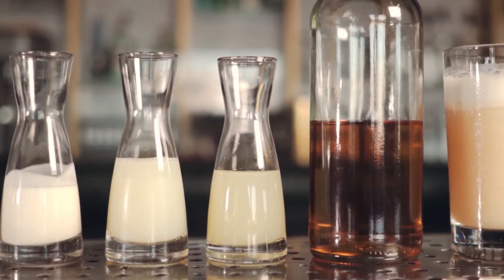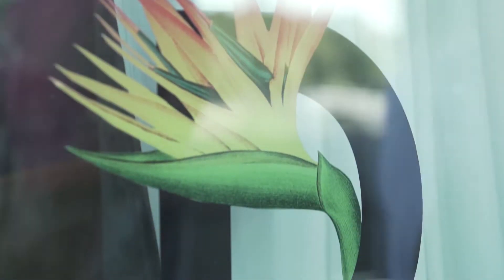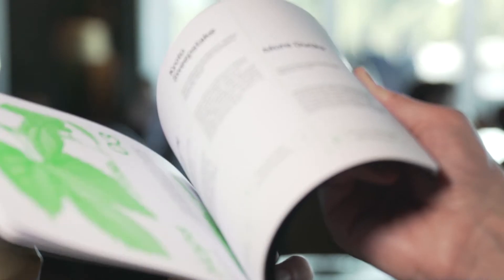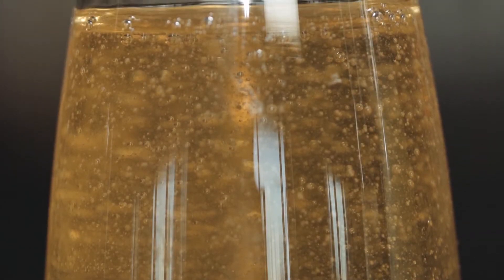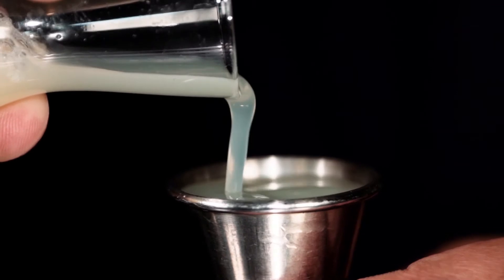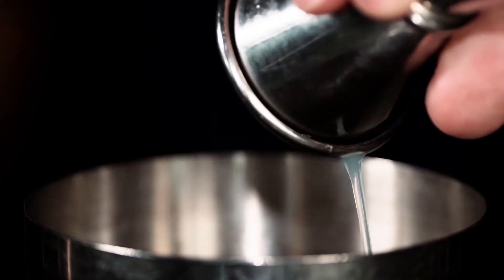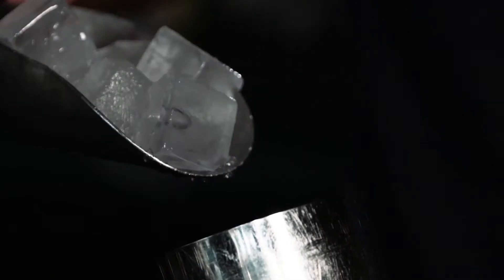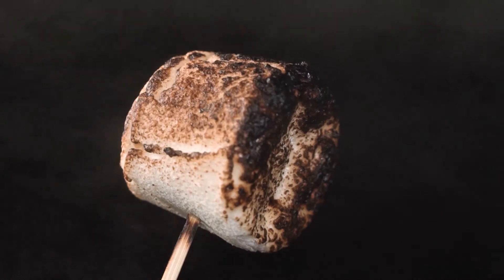How To Make A Koji Hardshake At Dandelyan Bar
Ryan Chetiyawardana's Koji Hardshake cocktail is a classic at Dandelyan, which was crowned No.1 at The World's 50 Best Bars 2018. In the first of our Cocktail Stories series, we look at the history behind the drink.

The Koji Hardshake was developed by Ryan Chetiyawardana and Arielle Johnson, former head of R&D at Noma in Copenhagen as a modern riff on a classic whiskey sour, incorporating koji, the mould used in the production of miso and soy sauce.

You can try making the Koji Hardshake at home using the recipe below or head down to Dandelyan to taste one made by its creators.

Koji Hardshake recipe

50mls Blended Scotch
4 x Dashes of Liquorice Bitters
10mls Cream
30mls Koji Syrup
15mls Lemon Juice
25mls Egg White
Dry shake
Wet shake
Strained over ice
Garnished with a Toasted Truffle Marshmallow